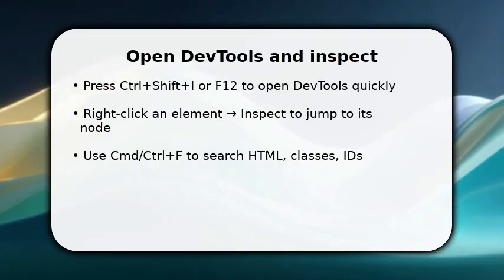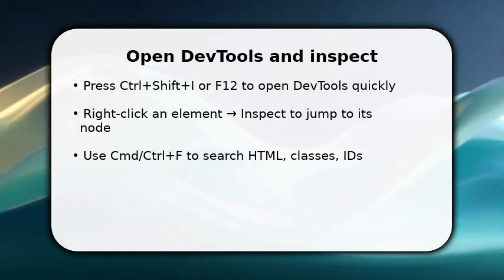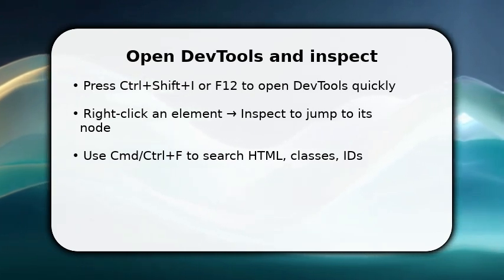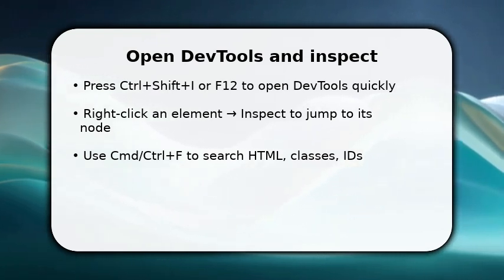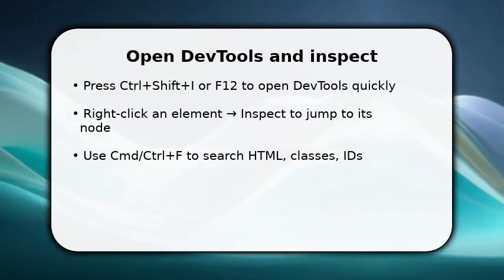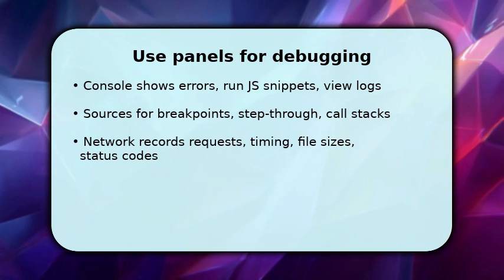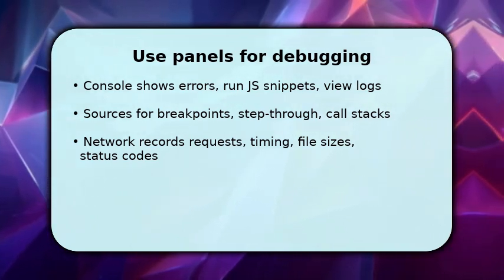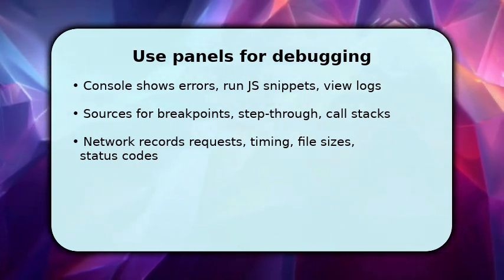How to Use Google Chrome Developer Tools - Easy Guide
How to Use Google Chrome Developer Tools - Easy Guide | 🔒 Surfshark VPN Deal — Stay private and secure. $1.99/mo + 3 Months Free ▸

Dive into the world of web development as we guide you through using Google Chrome Developer Tools. This easy-to-follow video will walk beginners and intermediates alike, providing essential tips for debugging websites, inspecting elements in real time, analyzing network performance, and more.

Google Chrome, Developer Tools tutorial, web development basics, debugging website, inspect element feature, network analysis tools, optimizing web pages